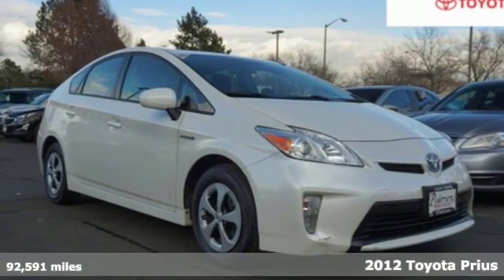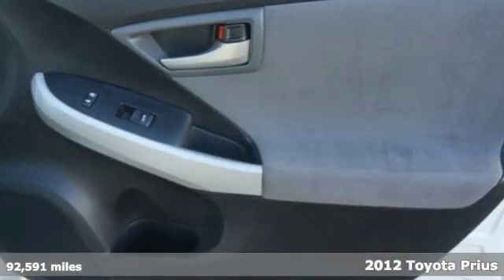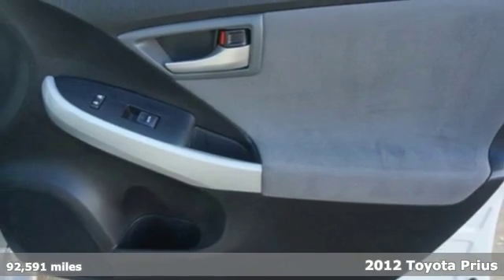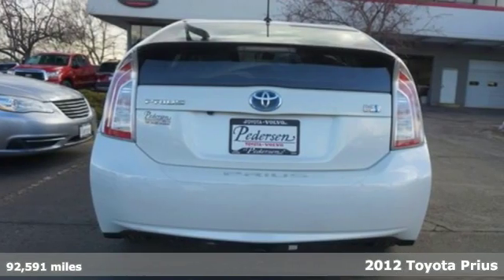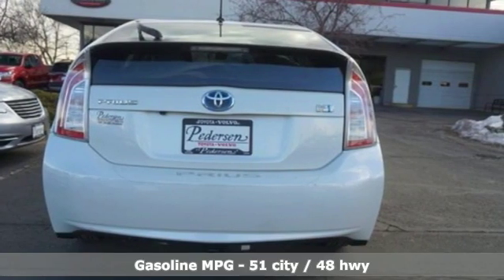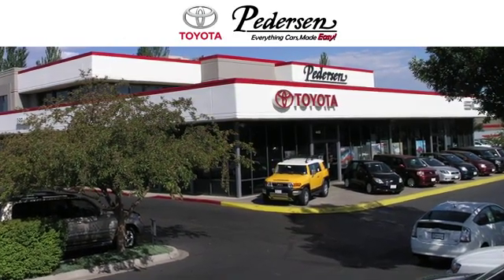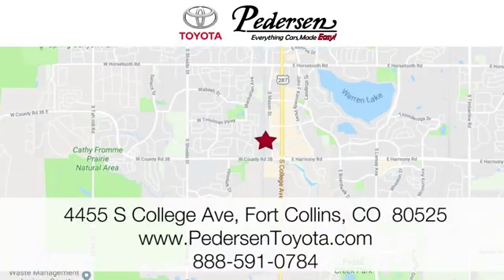Used 2012 Toyota Prius Fort Collins Loveland, CO L00200 - SOLD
Year: 2012
Make: Toyota
Model: Prius
Trim: Two
Engine: 4 Cyl. 1.8L
Transmission: Variable
Color: Super White
Interior: Dark Gray
Mileage: 92591
Stock #: L00200
VIN: JTDKN3DUXC5529696
J. Light hail damage makes this Prius an excellent value. Odometer is 31780 miles below market average!EVERYTHING CARS MADE EASY, Pedersen Toyota has been family owned and operated serving Northern Colorado for more than 50 years, with over 1300 Google reviews with a score of 4.7, come see why people choose us.

Address:
4455 S. College Ave